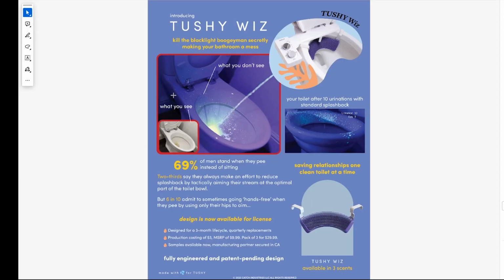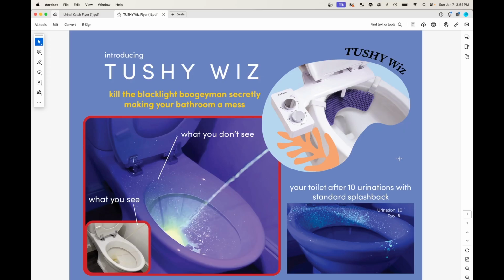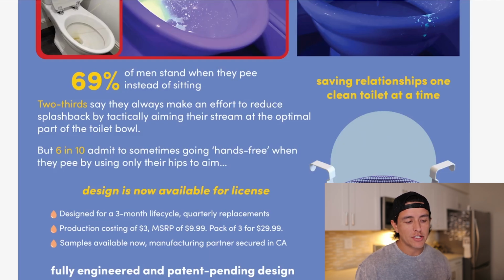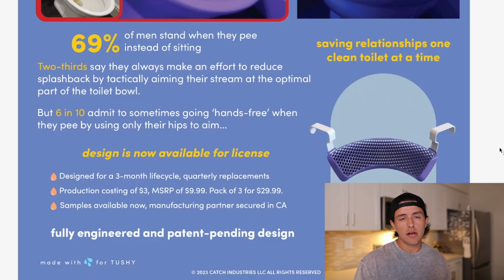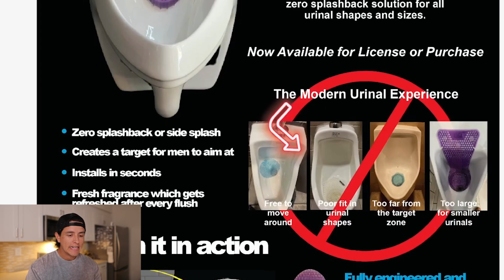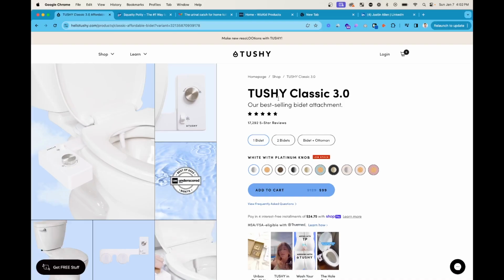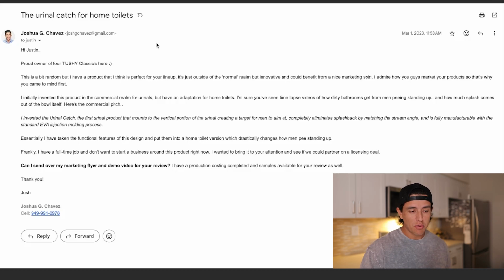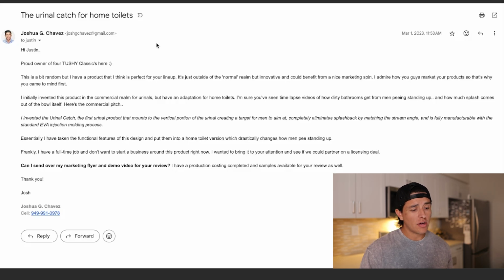Trying to License this Invention to a Bidet Company?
A sell sheet is a sales/marketing tool that you use to present your ideas to potential licensees, customers, or investors.

In 2024 and beyond, it isn’t just enough to simply make an eye-catching PDF and email it off to your biggest targets.. it’ll never get read. Instead you must combine it with an outreach strategy that incorporates the best practices from cold email outreach, LinkedIn scraping, and outbound sales alike.

For the last year or so I have been working on an invention called the ‘Urinal Catch’ for traditional urinals. After months and months of reaching out to manufacturers, potential customers, and distributors it became apparent that it might not be what the market wanted.

What I learned from marketing the urinal invention is just how powerful video and imagery can be for inventions to demonstrate their value. I began to think about how I could incorporate all the benefits of the urinal product into a home toilet product and that is what became this invention. Using all these learnings I set out to make the absolute best sell sheet that I could.

In an effort to license this product, I selected the companies that I wanted to work with and designed a sell sheet that would ‘wow’ them in a cold email.. (not my first email to them of course or else they never would have seen it).

My outreach strategy yielded several replies and this is what allowed me to safely send my final sell sheet (the one in the video) to my biggest potential licensee.

If you want to see what they said to my pitch.. watch until the end of the video!

0:00 intro
0:56 sell sheet to TUSHY
5:56 first ever sell sheet for urinal invention
8:16 finding your target company on LinkedIn
9:30 tool to find their work email
9:45 first cold email
13:53 first reply from company
14:23 second email
16:15 second reply from company
16:31 how to take rejection
17:08 have lots of potential licensees
17:42 drop a comment & 1-hour call

Alternative titles

Create an Irresistible Sell Sheet: Insider Tips & Examples

Unlocking the Secrets of an Effective Sell Sheet

Boost Your Sales with a Killer Sell Sheet: Revealing the Best Practices

The Art of Crafting a Persuasive Sell Sheet: Revealed

Mastering the Sell Sheet Game: Learn the Proven Strategies